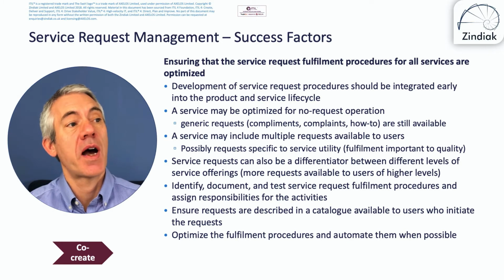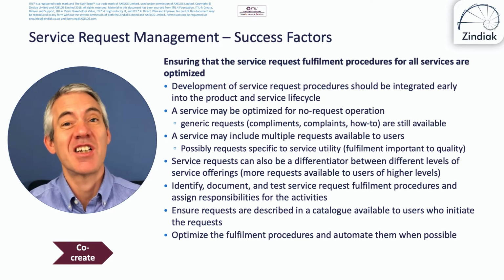ITIL®4 - DSV - Co-Create - Service Request Management - 35/38